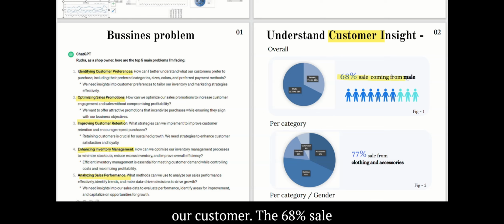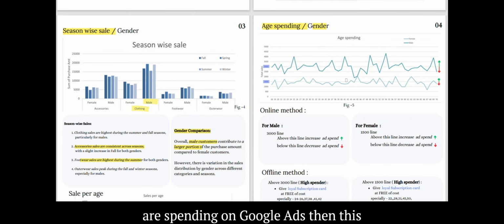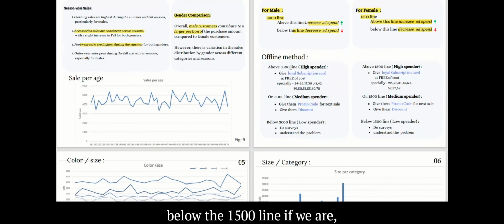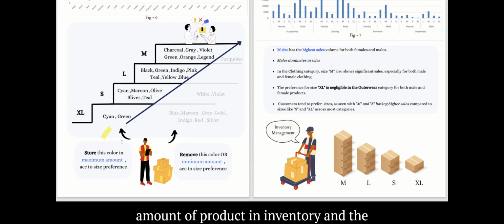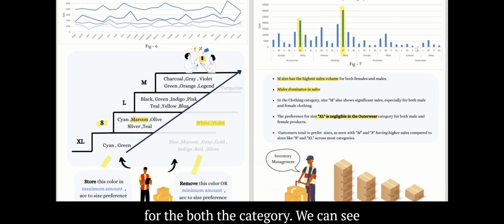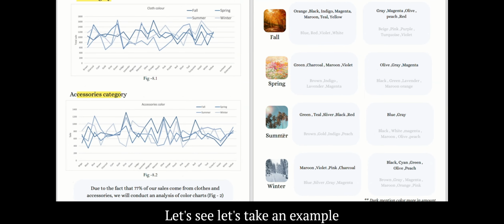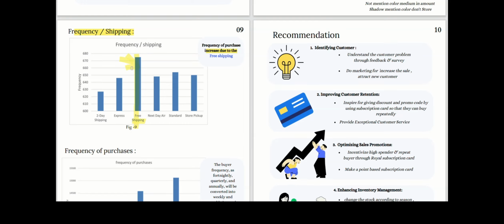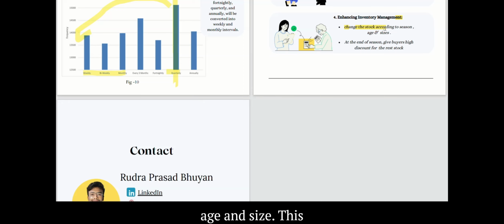Unveiling Trends of cloth Store : A Data Analysis Report By Rudra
In this video, we delve into the world of cloth through the lens of data analysis! We explore a comprehensive cloth data analysis report, uncovering fascinating trends and insights within the textile industry

Key metrics and factors analyzed in the cloth data report.
Intriguing discoveries and patterns are revealed by the data.
Potential implications of these insights for the future of cloth.

Timestamps:
 Intro 0:00
Business Problem 0:15
Under The customer 0:30
High spender customer for Google ad 1:17
Color/size and Category 2:37
Season / Size and color 3:58
Frequency / Shipping 4:48
Recommendation 5:17
Contact 6:03

Individuals interested in data analysis and its applications in the fashion industry.
Professionals working within the textile industry or related fields.
Anyone curious about the hidden patterns and trends in the world of cloth.